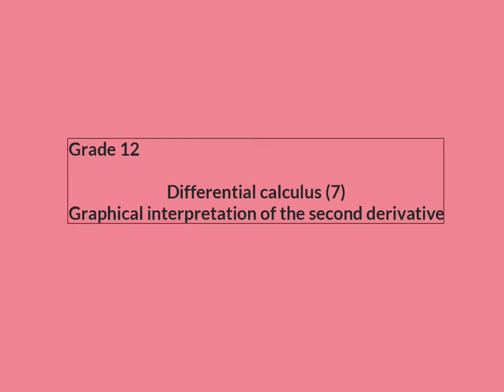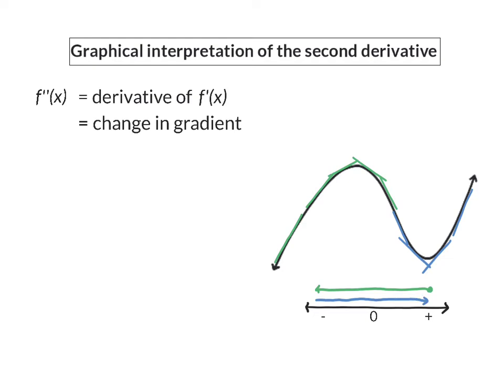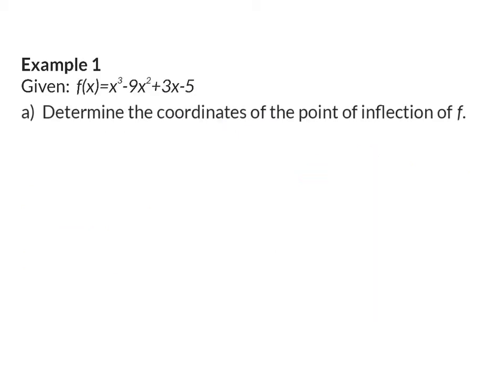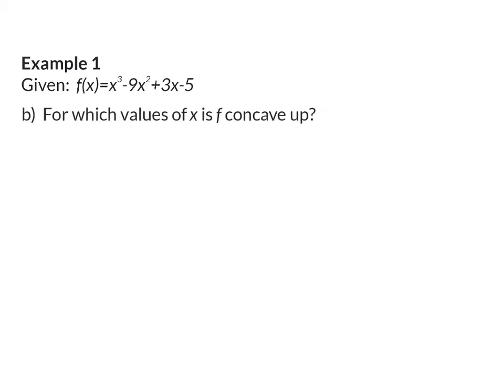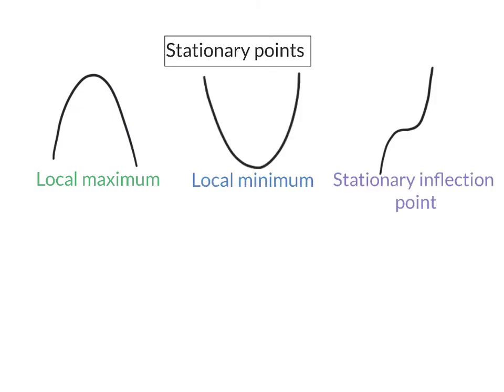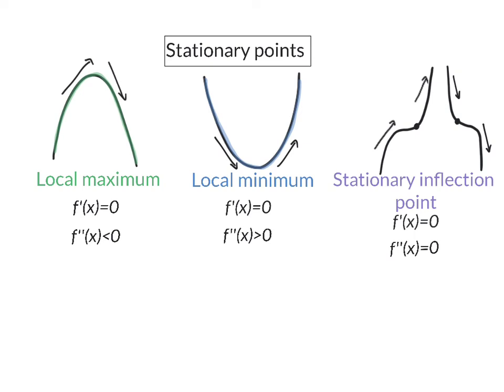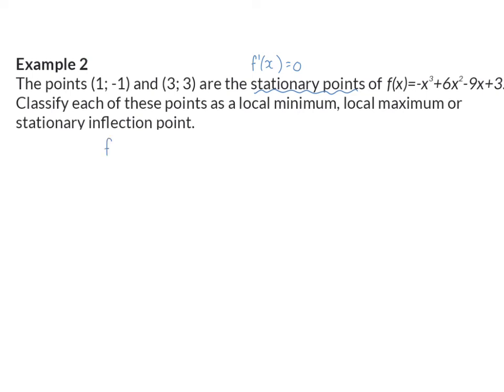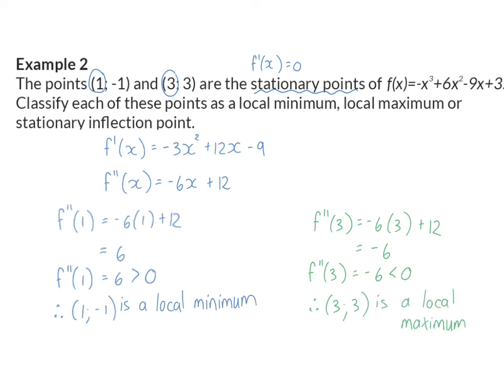10 Graphical interpretation of second derivative